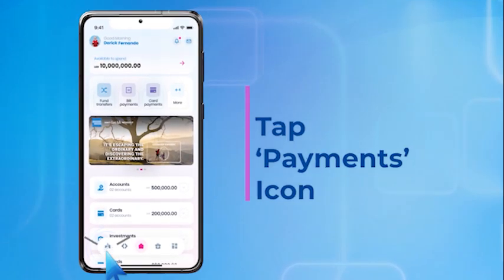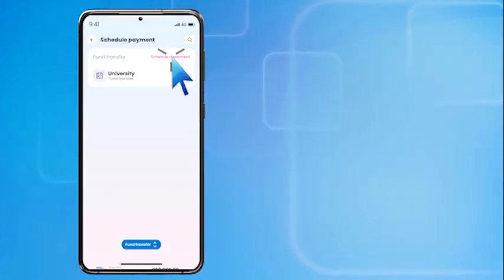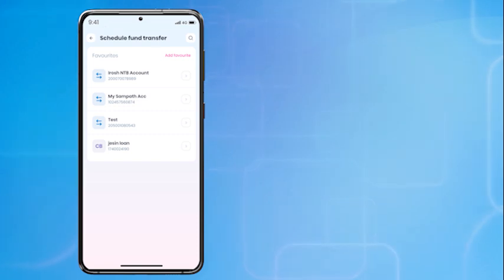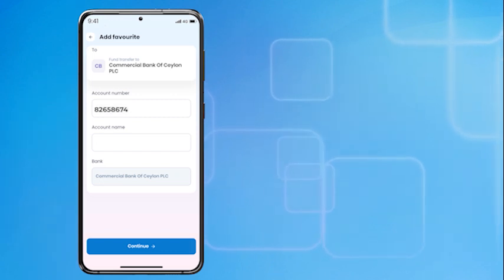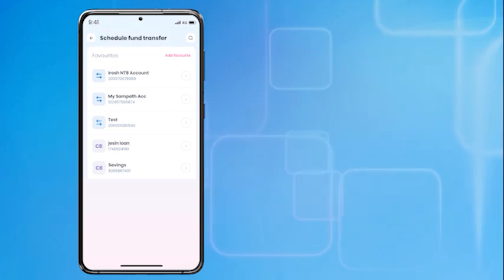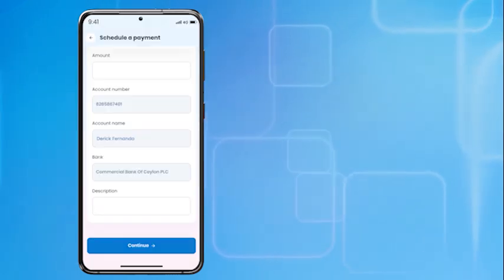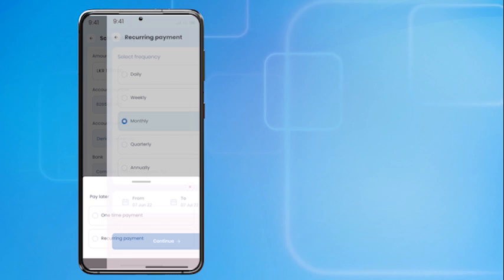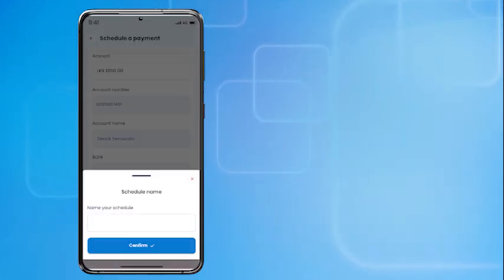Schedule a Payment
Whether it’s your semester payments for university or the monthly bill payments, you never have to miss out on making a payment with the Nations Direct Mobile Banking App. Simply follow the steps on this video and schedule your payments, and you’re good to go!